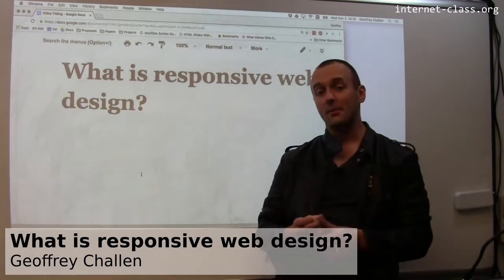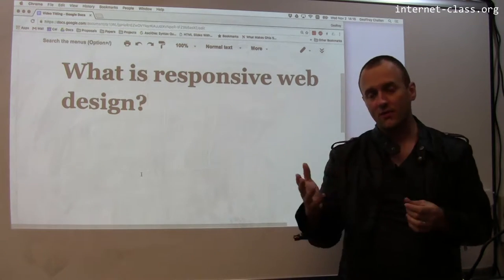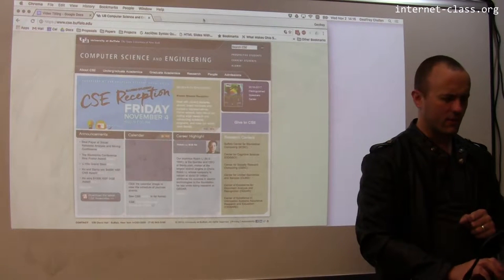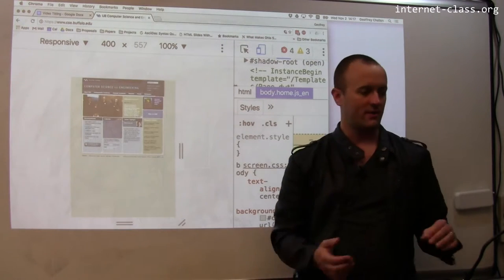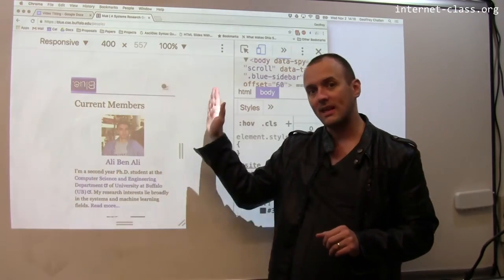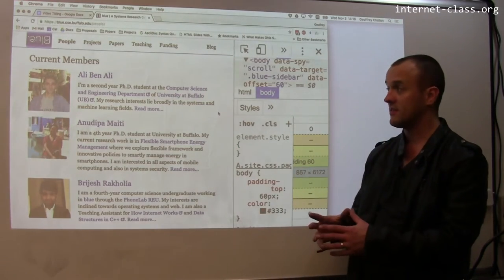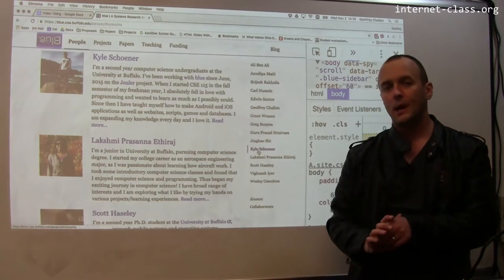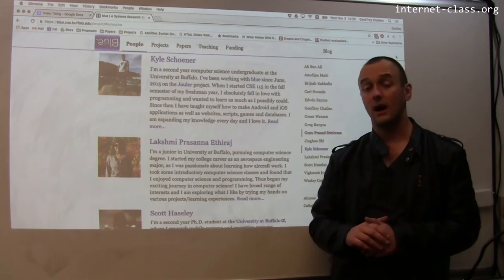What is responsive web design?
One defining characteristic of mobile devices are their small displays. Responsive web design aims to address this by allowing developers to build web pages that adapt (or respond) their contents to suit both mobile and desktop screen sizes.